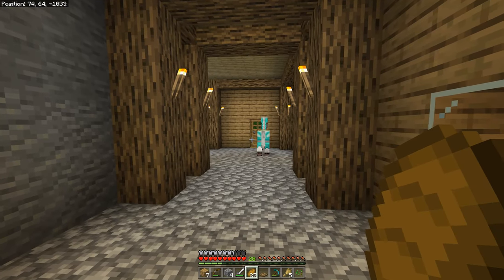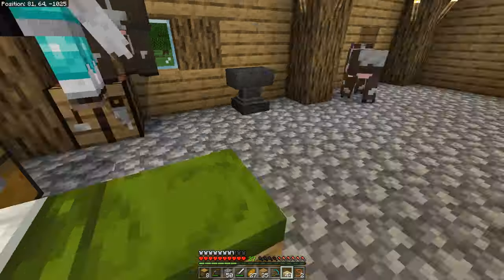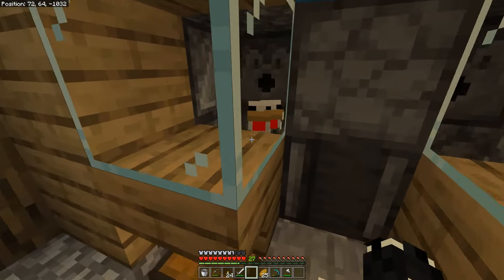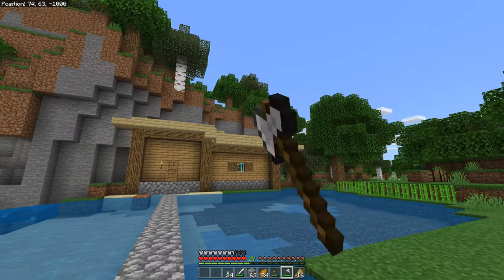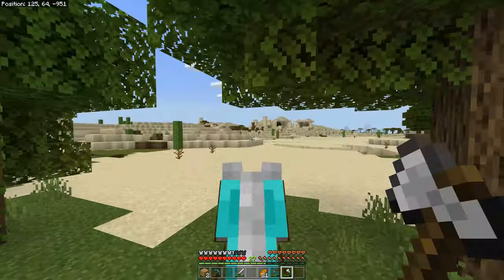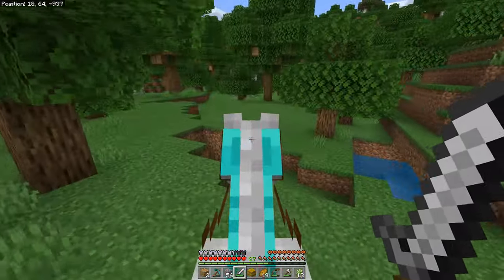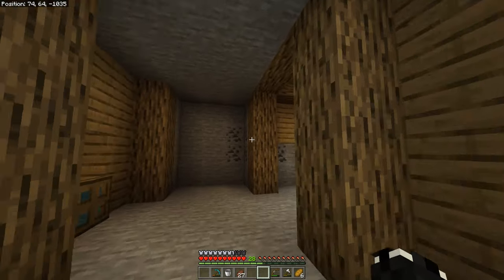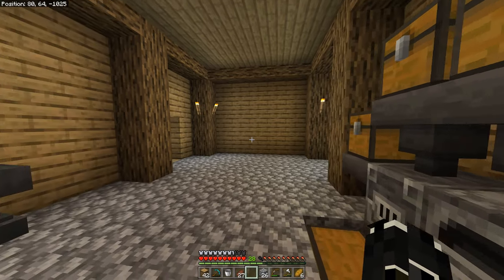More base upgrades! | Minecraft: Bedrock Edition Let's Play - Ep. 5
In this Minecraft bedrock edition lets play, I will be using various different farms and tactics in my survival world that you can use in yours!